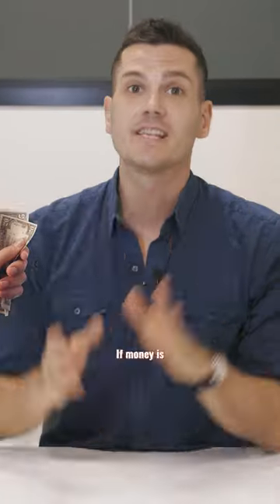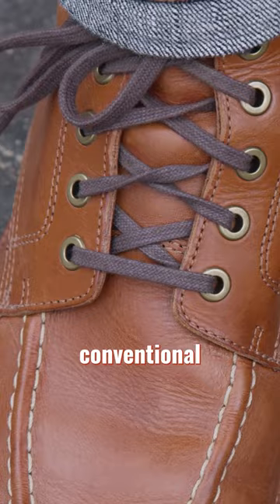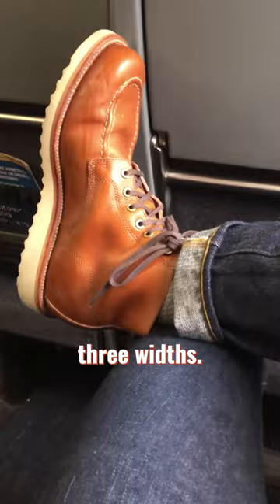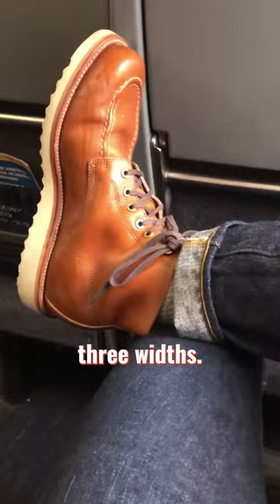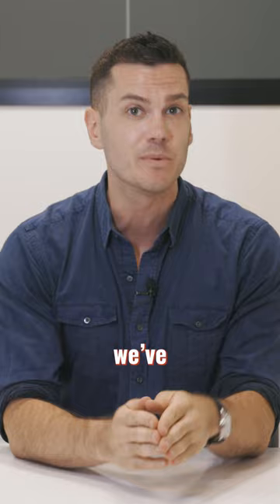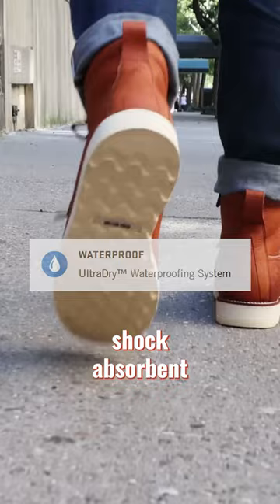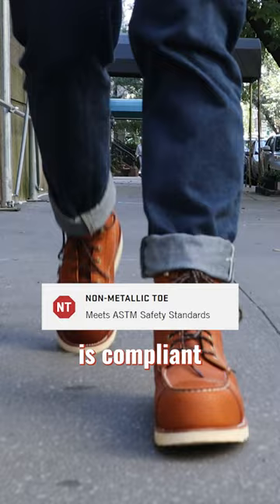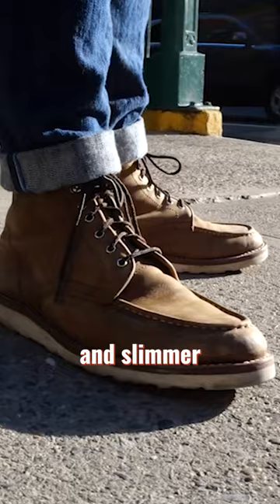The 5 Best Moc Toe Boots Out There | USA Made, Work, Formal, Value, and More